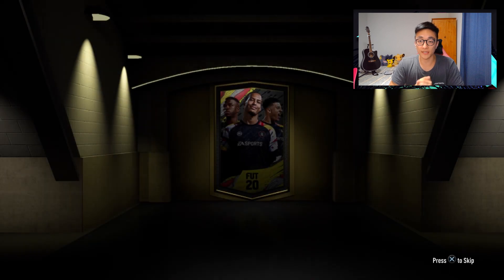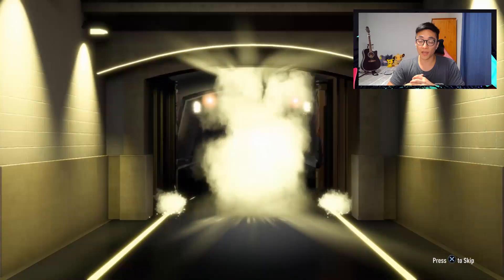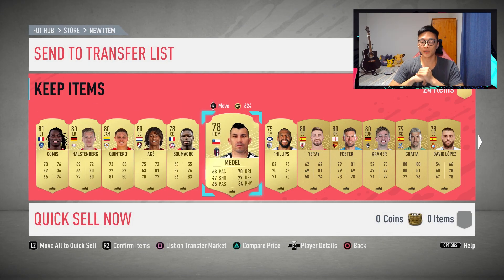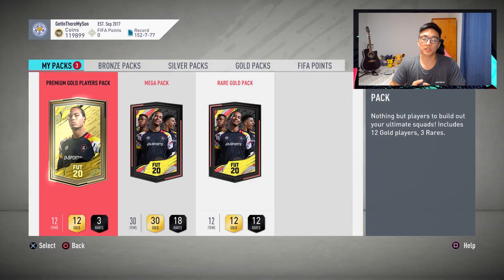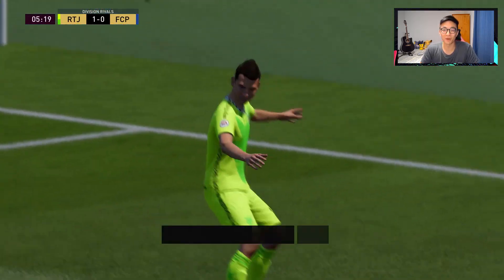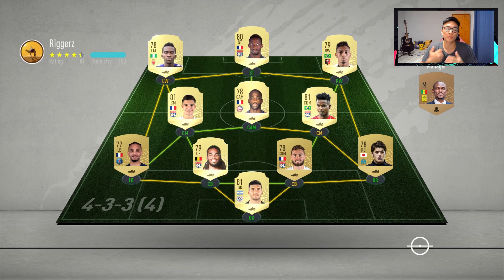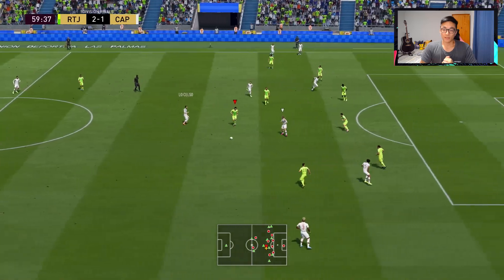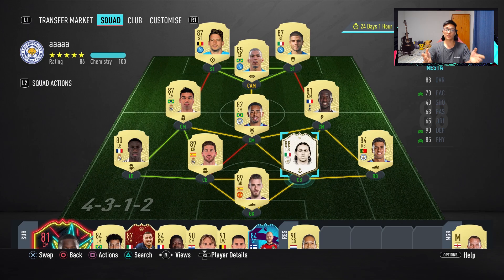FIFA 20 RTG Ep #08 OUR FIRST ICON!!!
We managed to grind through our icon swaps objectives and we've added Nesta to our squad. Next up is to buy that expensive marquee player, Heung-Min Son.